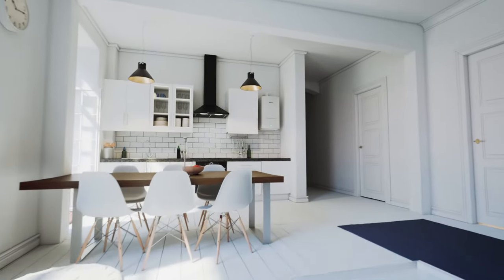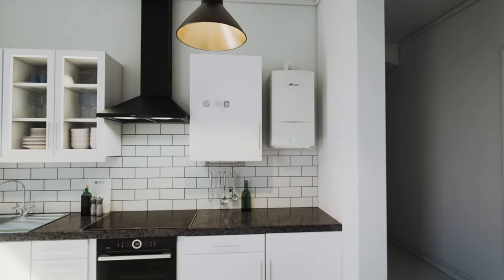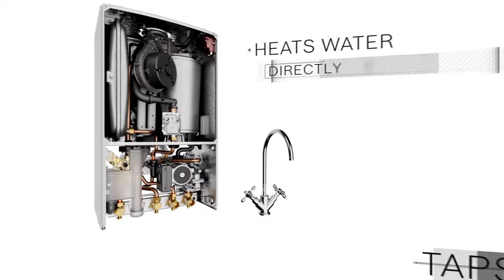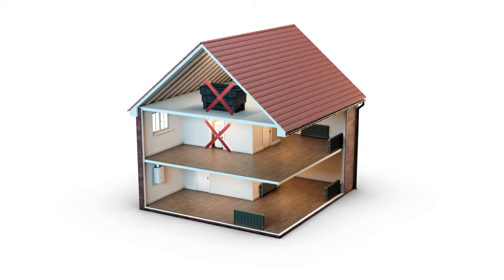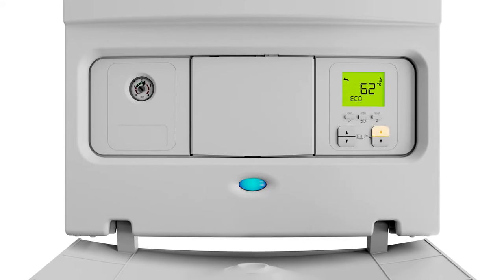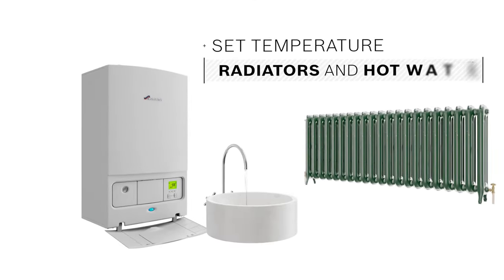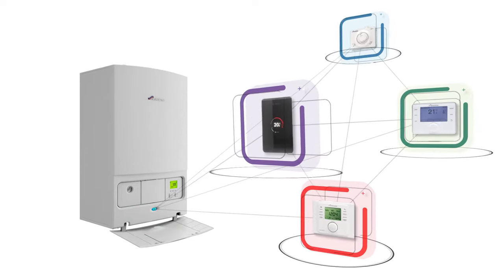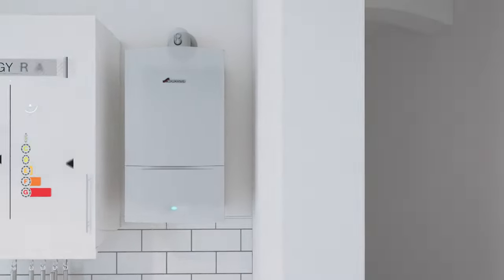Worcester Bosch Greenstar i - Combi Boiler – Product Overview | Worcester-Bosch.co.uk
Learn about the Greenstar I Combi boiler from Worcester Bosch in our short product video. Find out why this is Britain’s most popular combi boiler, see the products easy to use hot water and radiator temperature controls.